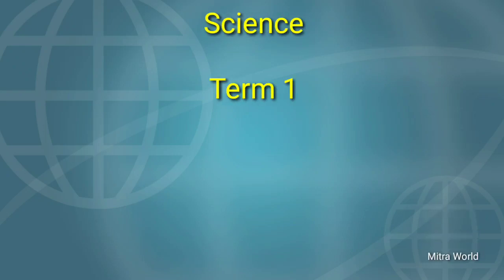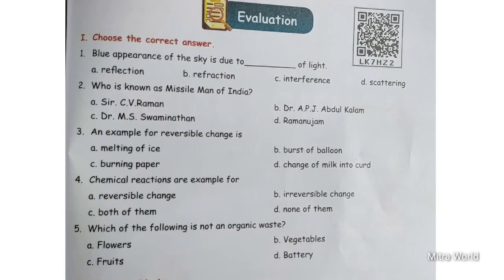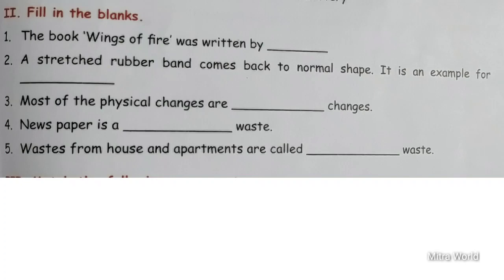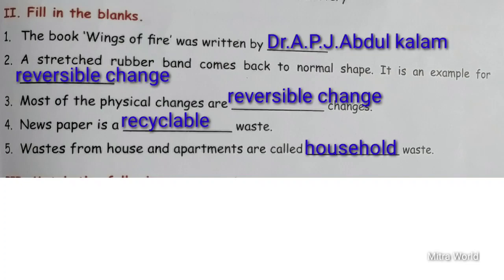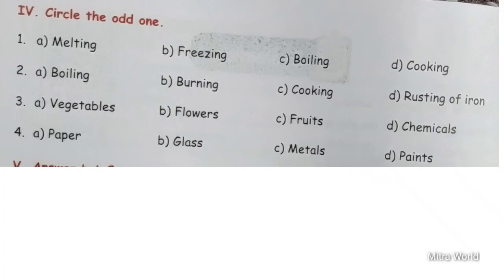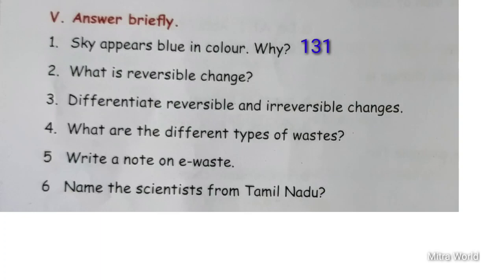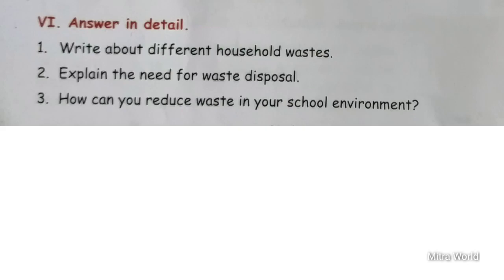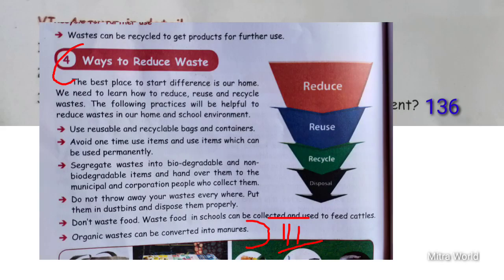5th std|Science|Term1 unit4| SCIENCE IN EVERYDAY LIFE| Evaluation|Book Back Exercise |page137-138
Tamilnadu Samatcheer kalvi
5th standard
science
term 1 unit 4
SCIENCE IN EVERYDAY LIFE
Evaluation
Book back Exercise

Explanation videos

part 1

part 2